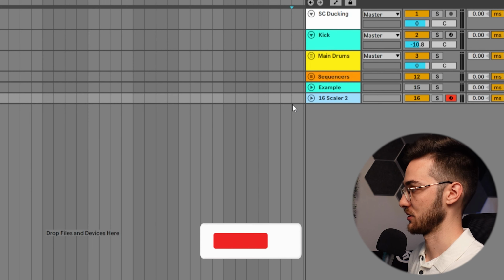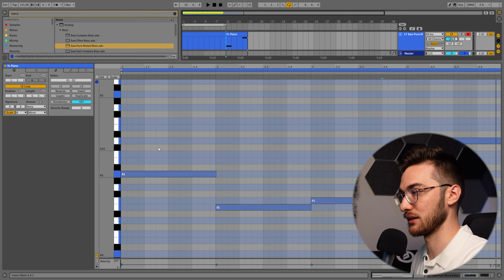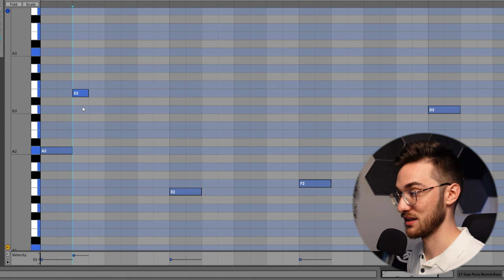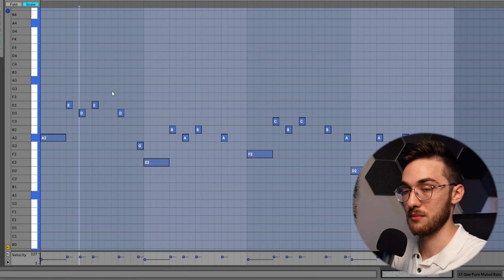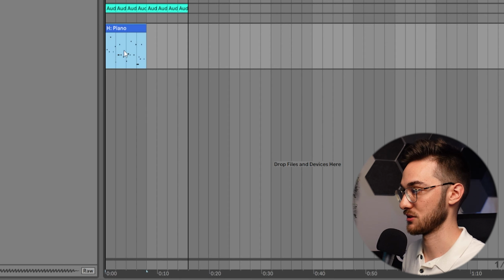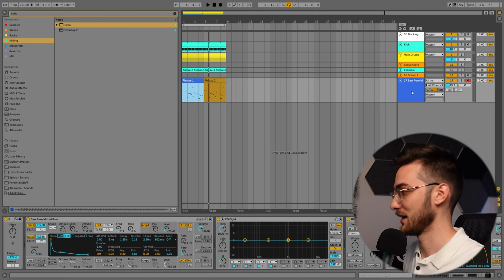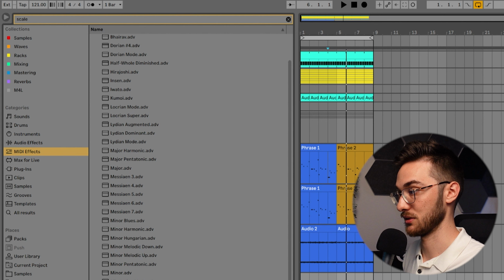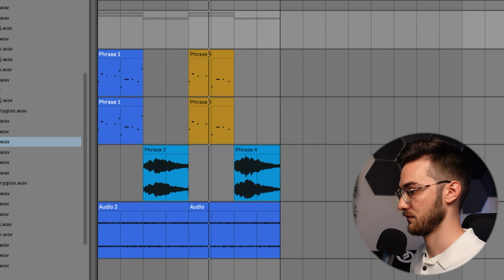15 Tips for Professional Melodies (in depth)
There's no better feeling than coming up with a melody that sounds unique and memorable. In this video, I'll be sharing 15 in-depth tips for creating professional melodies that will leave a lasting impression. If you've been struggling with melodies, this is the perfect guide for you. I'll cover everything you need to know from bass progressions to chords, intervals, sequences and many more. Enjoy!

Chapters:
00:00 Intro
01:17 Step 1 - Scale
02:42 Step 2 - Bass Progression
08:04 Step 3 - Add Intervals
11:57 Step 4 - Passing Notes
13:07 Step 5 - Vary Intervals
14:30 Step 6 - Octave Jumps
15:14 Step 7 - Velocity Changes
16:03 Step 8 - Rhythm
17:11 Step 9 - Add Phrases
18:22 Step 10 - Simplify
19:40 Step 11 - Add Character
22:04 Step 12 - Layer & Resample
24:25 Step 13 - Use Sequencers
26:32 Step 14 - Audio to MIDI
28:48 Step 15 - Use Samples as Phrases
29:45 Bonus Tip